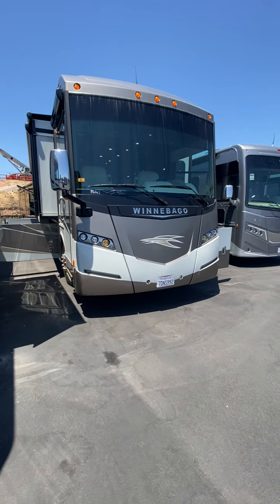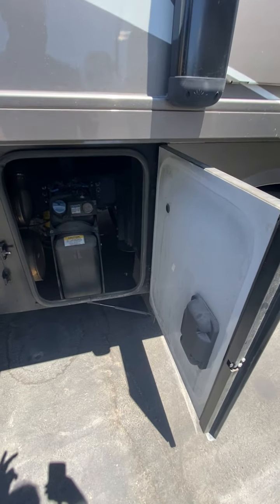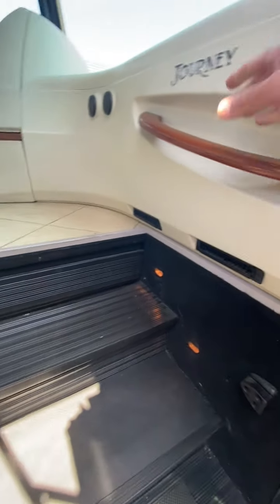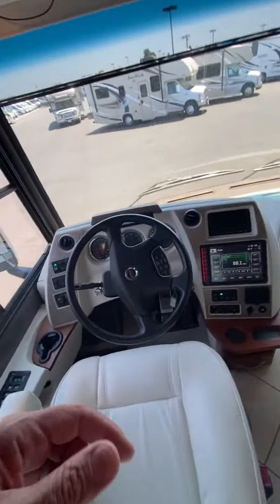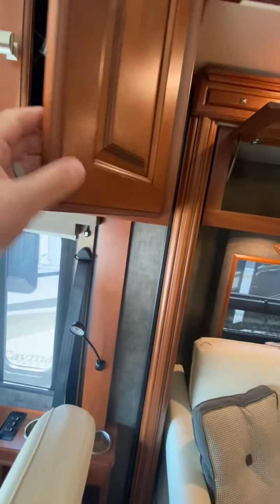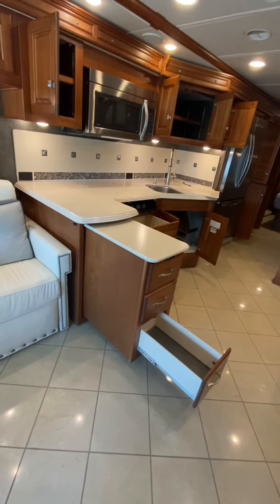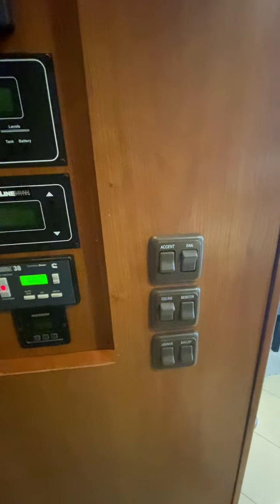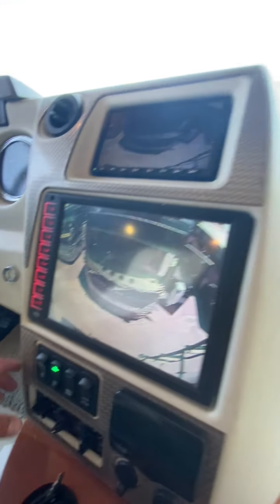2014 Winnebago Journey 36M